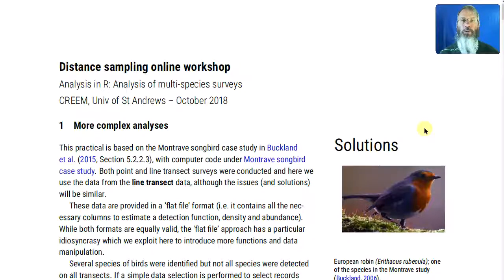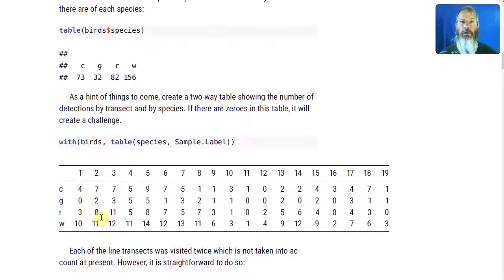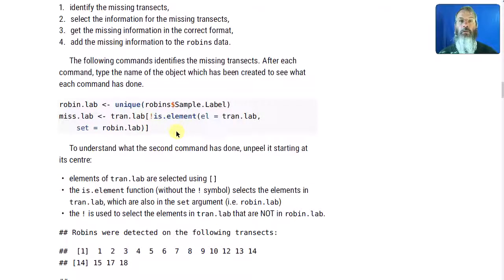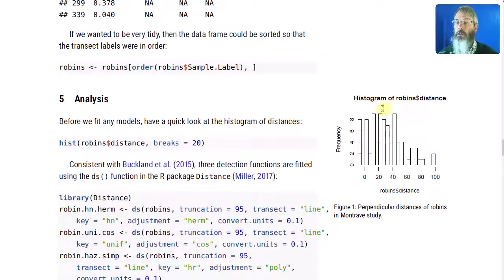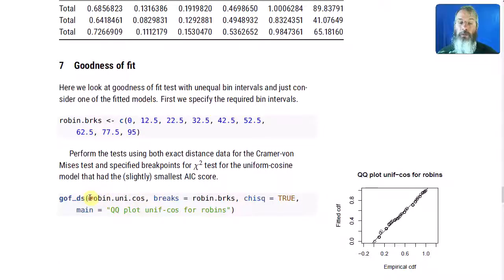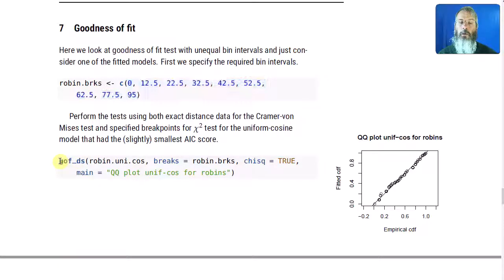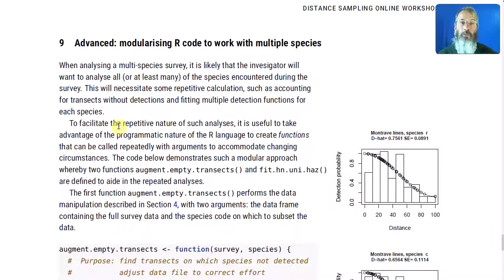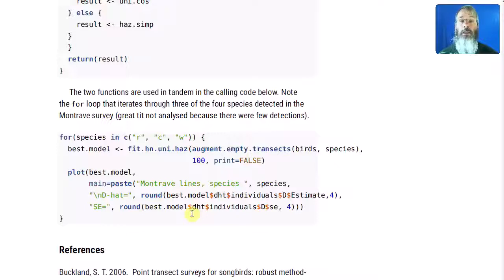E7 4 solution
Montrave multi-species solutions